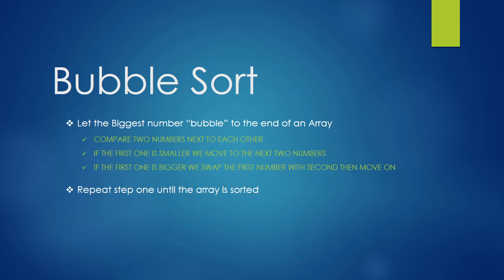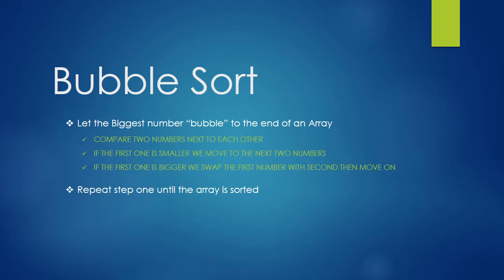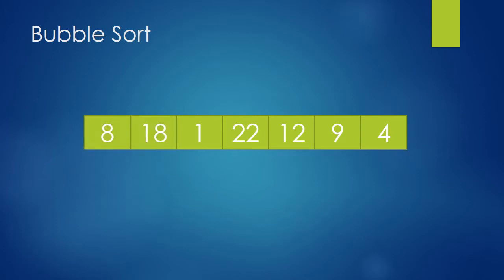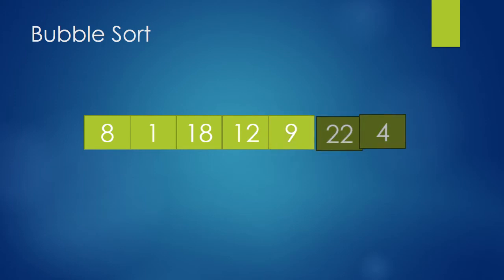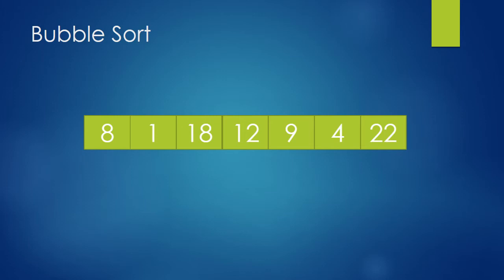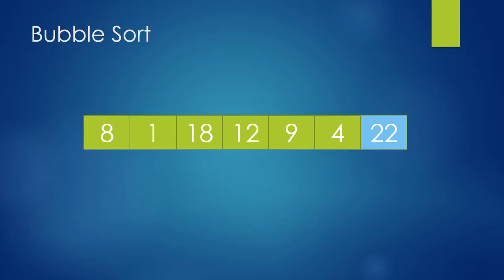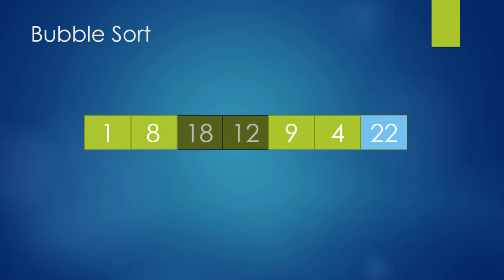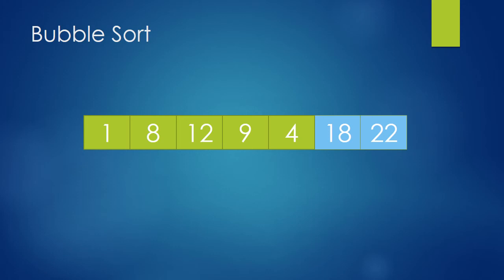Bubble Sort - Explained under 5 minutes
Bubble Sort is an Sorting Algorithm

The main Idea behind Bubble Sort is to let the bigger element "Bubble" towards the end.
Time Complexity of Bubble Sort is Big O of n squared
I recommend using bubble sort on smaller arrays

So now, have you ever wondered how bubble sort  algorithm works ?
It is pretty simple you can see it in video. For demonstation I use bubble sort animation.

Even though this is just one example of how bubble sort works.
You should be able to get it.